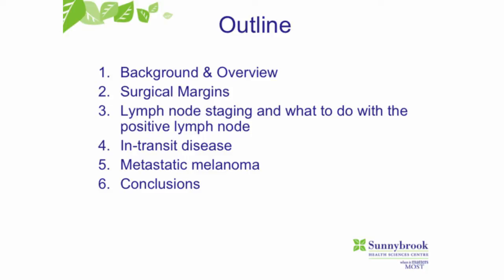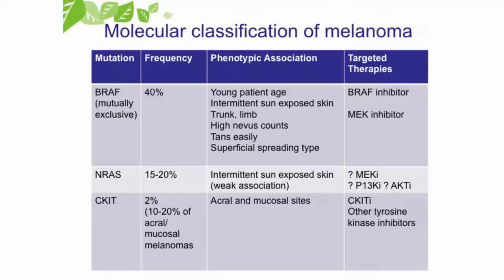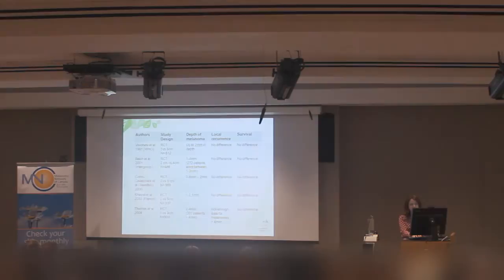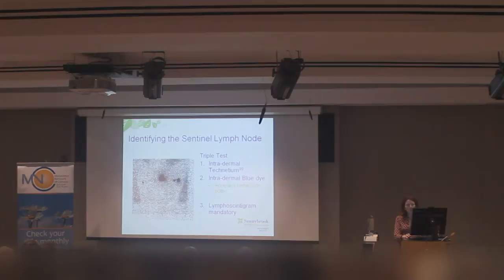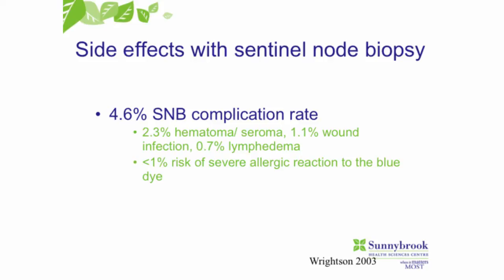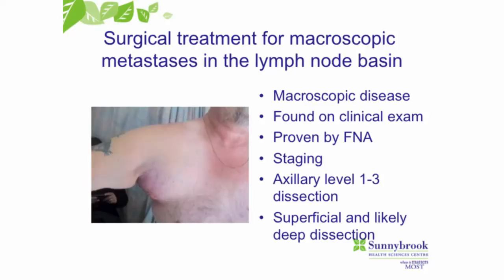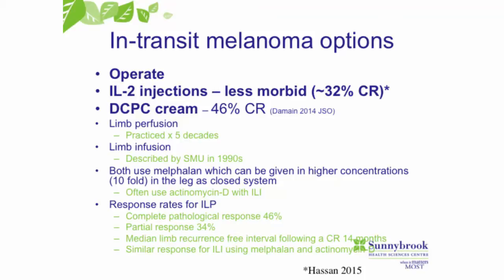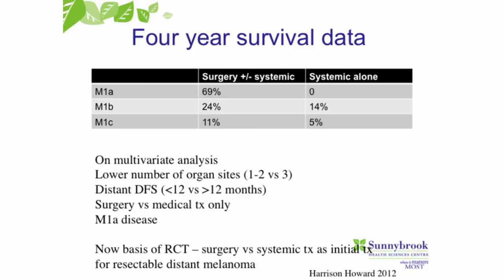Surgical management of extremity and trunk melanoma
Dr. Frances Wright presents what to expect around specific melanoma-based surgeries.